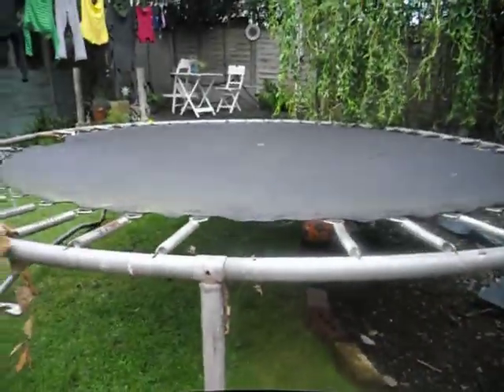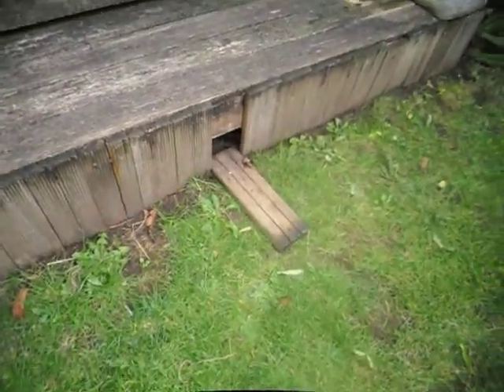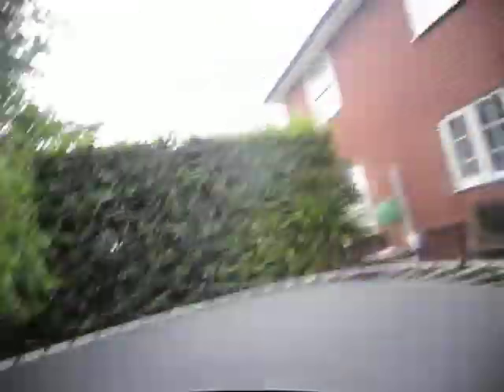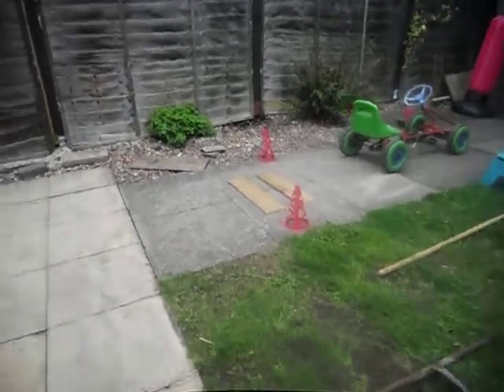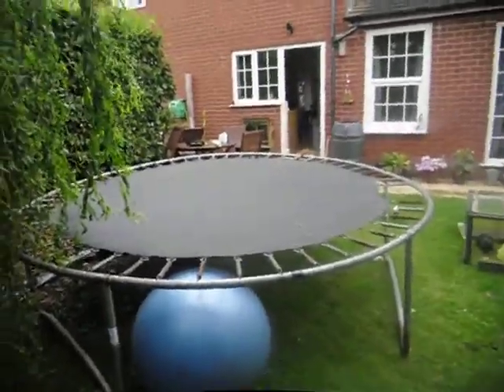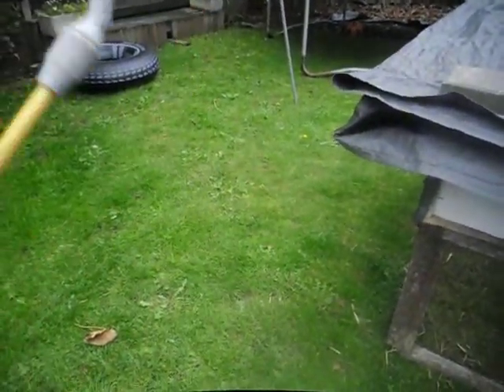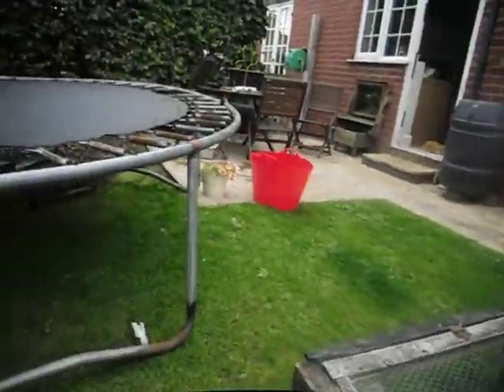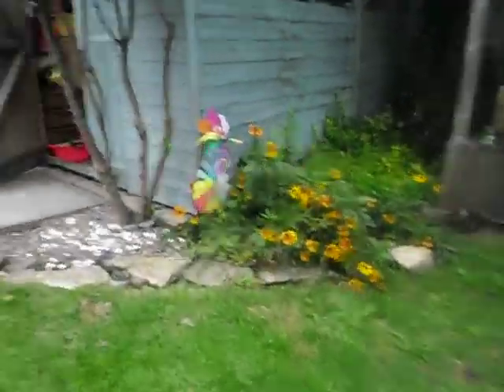New trampoline (coming soon)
The new trampoline is coming soon follow me on google plus